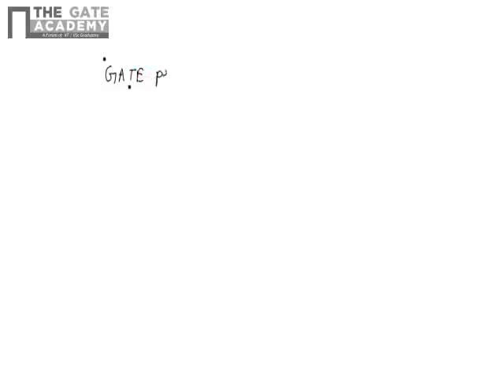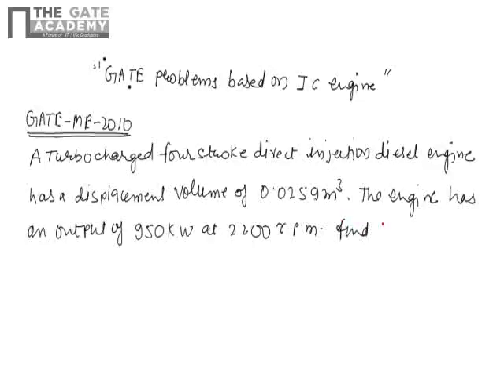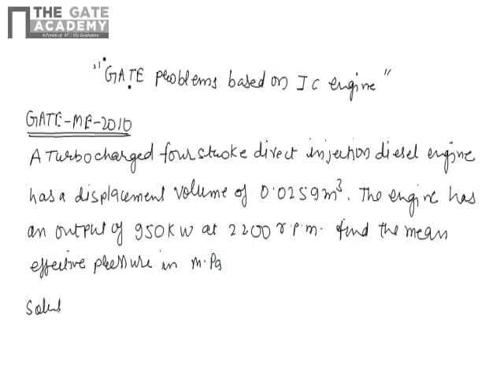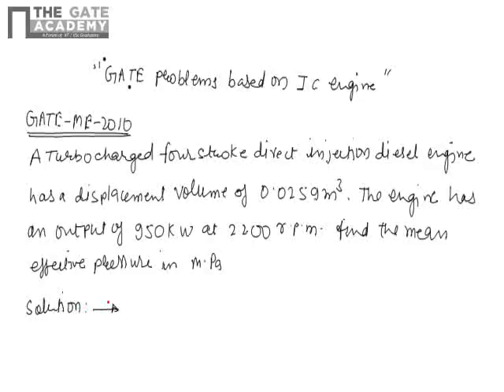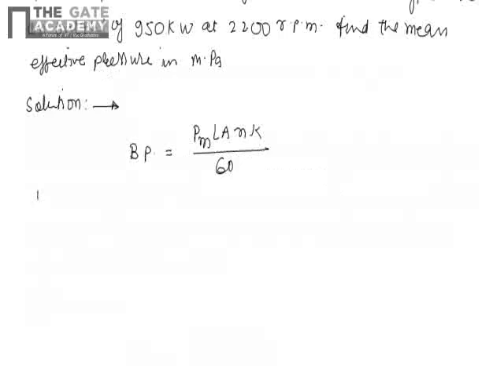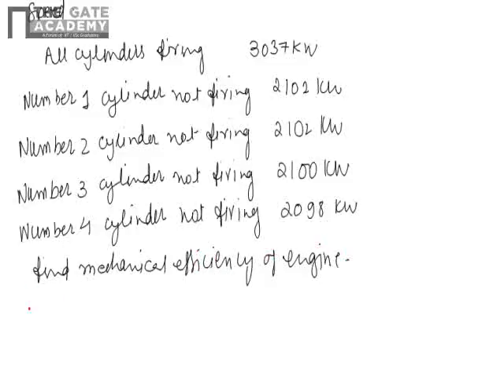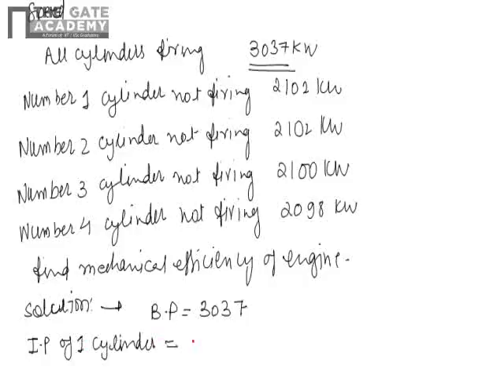Thermodynamics I C Engine 2